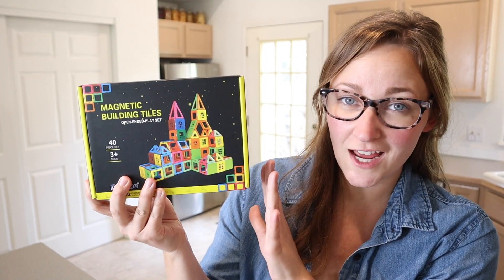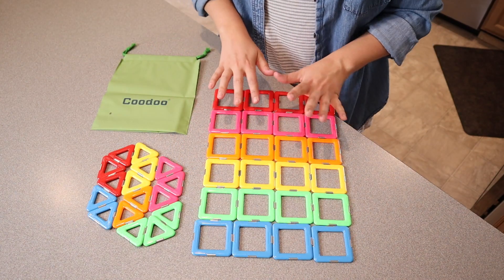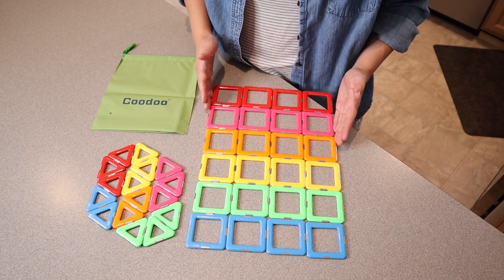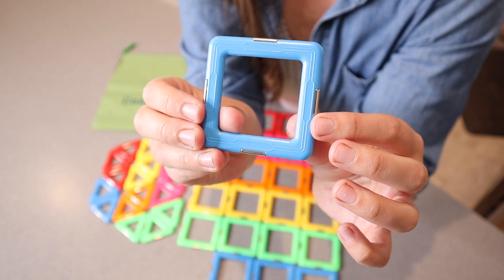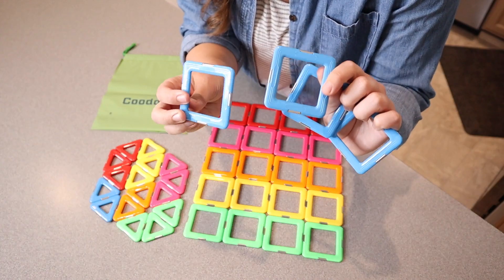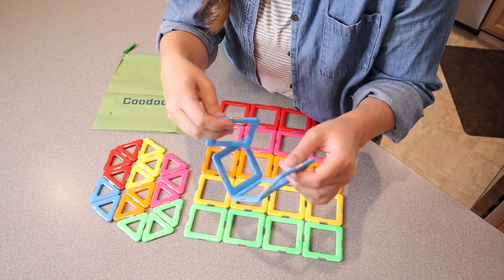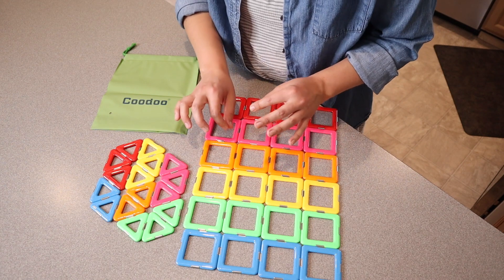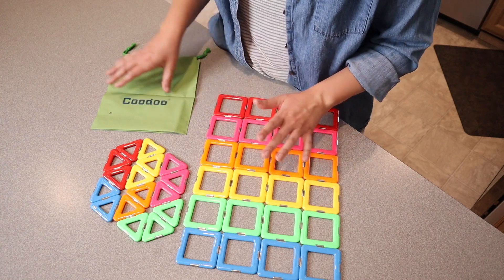COODOO Magnetic Tiles Review | Building Blocks Play & Educational Value STEM Preschool Montessori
👇👇 PRODUCT LINKS 👇👇
Magnetic Tiles

👇Try Amazon Prime for 30 Days FREE!👇

【BEGINNER’S KIT & ADD-ON SET】Get more creative with this set of 40 magnetic blocks, which come together with an idea booklet and a storage bag. Beginner-friendly and easy to build, perfect for kids who are new to magnetic blocks. What's more, this kit is also a fantastic complement to other magnetic block sets. By combining our magnetic blocks with other compatible brands, your child can create endless, awe-inspiring models limited only by their imagination!
【SAFE & DURABLE】Safety is and always will be our top priority. Coodoo magnetic tiles have been upgraded to the 3rd generation with a new and improved safety design. Double-sided reinforced magnets hold firmly, preventing the magnets from falling off due to possible cracks and avoiding accidental swallowing by kids. In addition, the magnetic force has also been enhanced to keep the blocks firmly together during play, preventing them from falling apart easily.
【STEM LEARNING】Coodoo magnetic blocks are the perfect STEM toy for any setting - whether it's at home, in the classroom, or as part of a Montessori program. Get ready to unleash your kids' creativity with these amazing STEM toys! These building blocks are specifically designed to stimulate young minds, enhance creativity, and improve kids' fine motor skills all while having a blast! In short, they are the perfect kids' toys for toddlers to enjoy while learning new skills.
【ENCOURAGES CREATIVE PLAY】With endless design possibilities, kids can build whatever they imagine from simple stacks to amazing skyscrapers, dinosaurs, animals, and more! The colorful blocks come in various shapes and sizes that can fit beautifully together to create stunning masterpieces. Great for boys and girls aged 3+ who love to explore, create and learn through play.
【GREAT GIFT IDEA】Whether you're looking for birthday gifts for your kids, or gifts for your kids at Christmas, this set is an incredible option and will be a hit with kids of all ages! So why wait? Give your kids the gift of education and entertainment with our magnetic tiles today! Perfect gifts for boys & girls ages 3+.